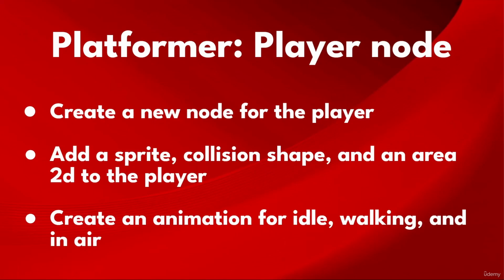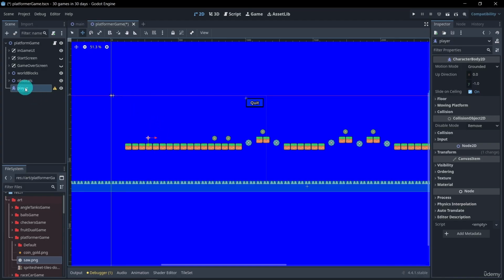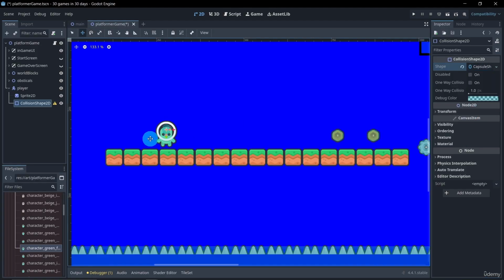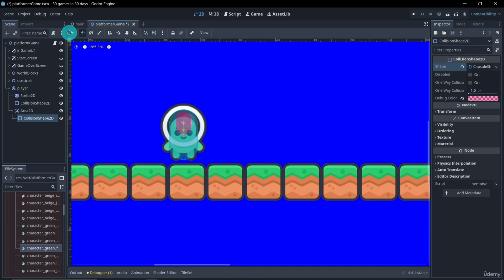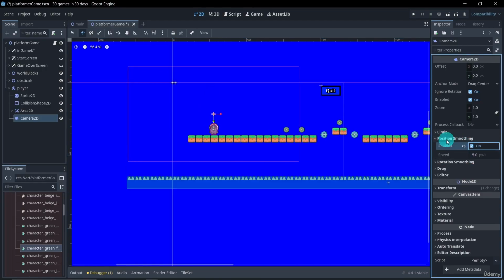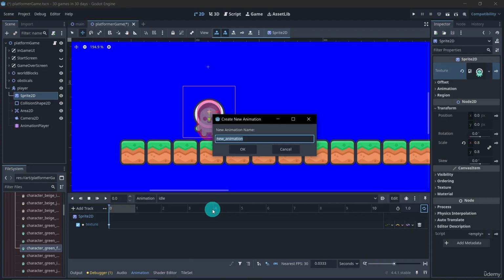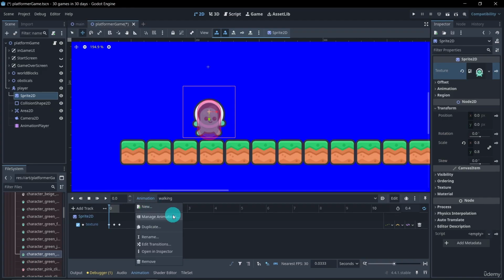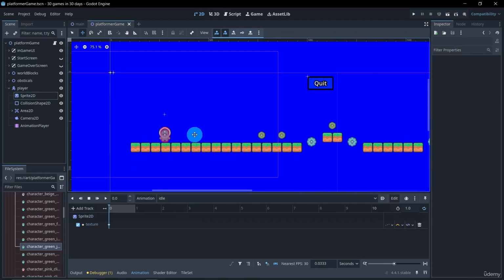7 Player node